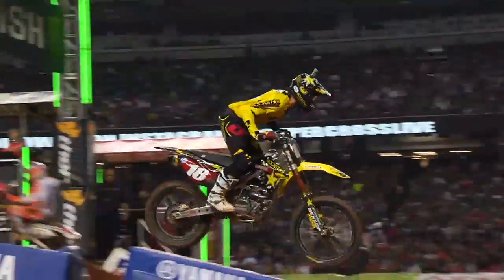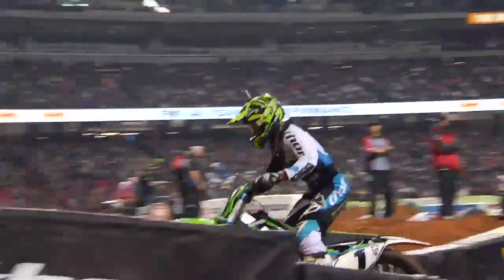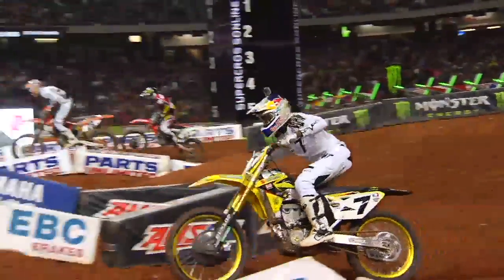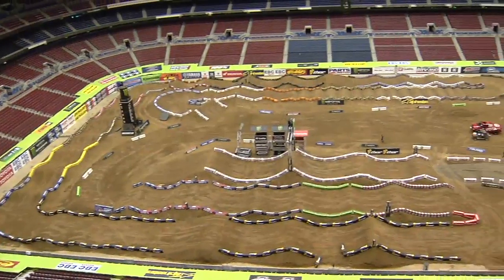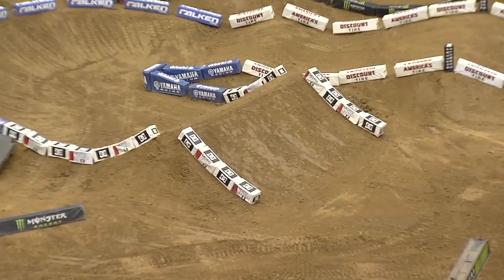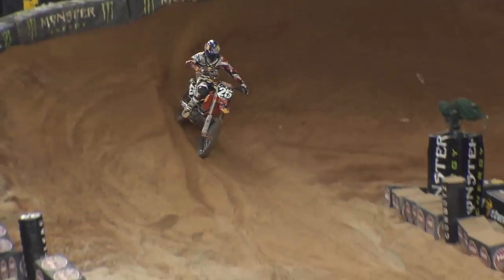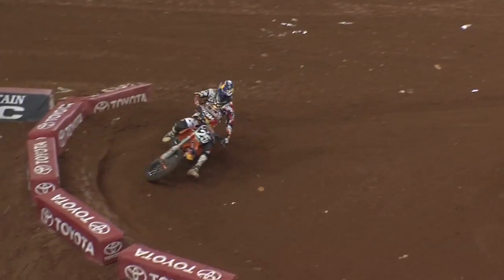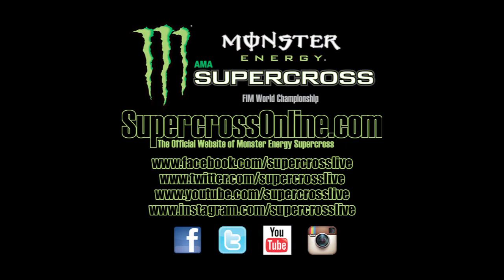Supercross LIVE! 2013 - Official Pre Show from St. Louis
Kevin Barnett and Jim Holley talk about what happened in Atlanta and who to watch for in the races tonight!

Monster Energy AMA Supercross Championship, is an off-road motorcycle racing competition, produced inside a stadium that seats no less than 35,000 fans, where dirt is brought in and sculpted using construction equipment. Widely regarded as the king of extreme sports, AMA Supercross is considered the NASCAR of motocross. Some of the world's greatest athletes compete in what has been described as the most physically demanding sport in existence Top supercross riders James Stewart, Chad Reed, Ryan Dungey and more battle it out for the 2013 AMA Supercross crown.

Monster Energy® AMA Supercross, an FIM World Championship, is the premier off-road motorcycle racing circuit in the world, produced inside the world's most elite stadiums. Monster Energy® Supercross tracks are man-made inside the stadium. Some of the sport's marquee names include Chad Reed, James Stewart and former supercross greats Jeremy McGrath and Ricky Carmichael. Regarded as the king of action sports, supercross has been described as one of the most physically demanding sports. Monster Energy® Supercross can be seen on CBS Sports and SPEED Channel.